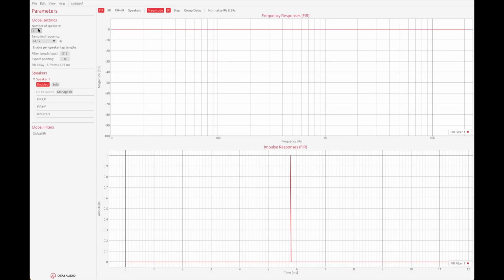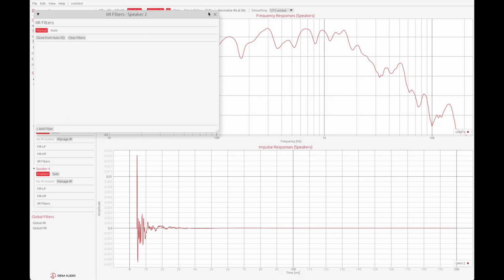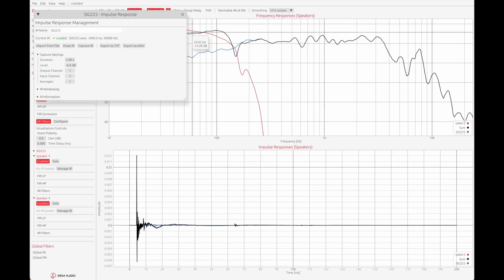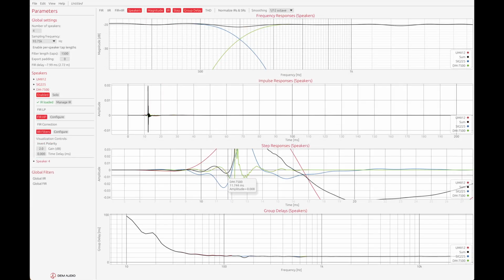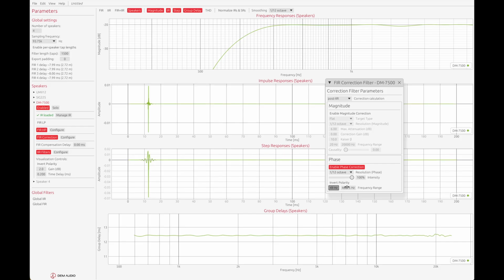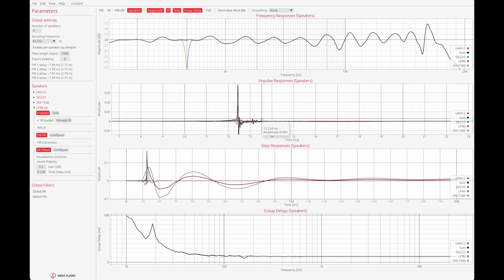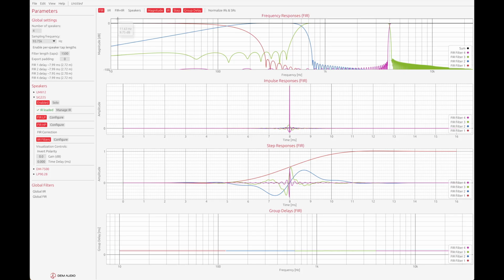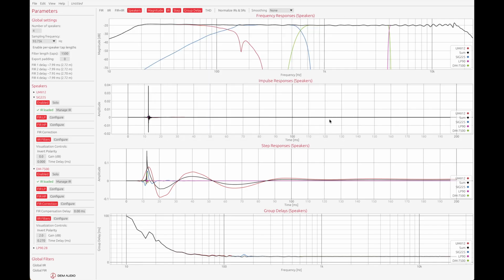LinFIR Tutorial: 4 Way System with Linear Phase FIR Crossovers Made Easy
🎛️ Designing a 4-Way System with Linear-Phase FIR Crossovers Made Easy with LinFIR

In this video, I’ll show you how to use LinFIR to design a 4-way speaker system with linear-phase FIR crossovers — step by step, from importing impulse responses to aligning drivers and generating FIR + IIR filters.

💡 Quick note: The voice you hear is AI-generated. That way, you won’t have to suffer through my French accent 😅 — just clear, easy-to-follow narration.

In this tutorial you’ll see how to:
 • Import and window impulse responses
 • Flatten drivers with auto IIR filters
 • Set up FIR crossovers at 120, 600, and 4000 Hz
 • Align drivers in time and level without endless trial and error
 • Correct phase and group delay for cleaner impulse responses